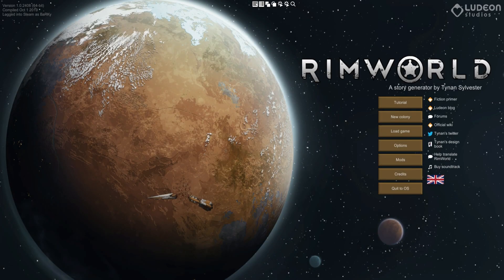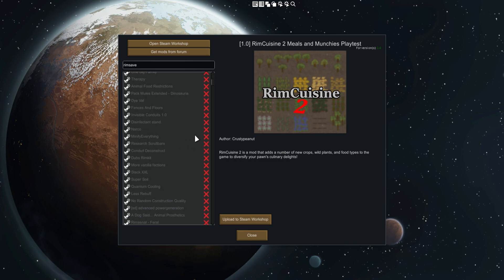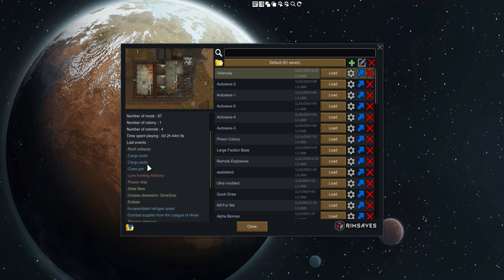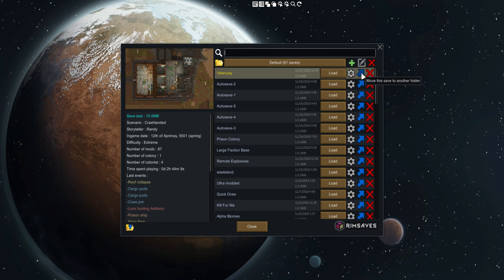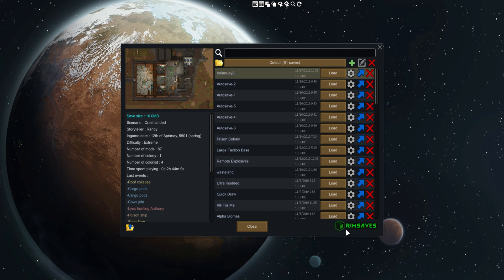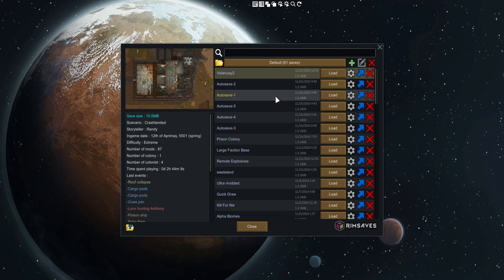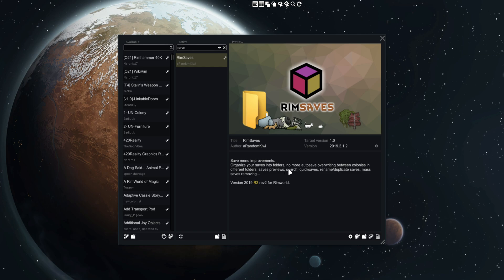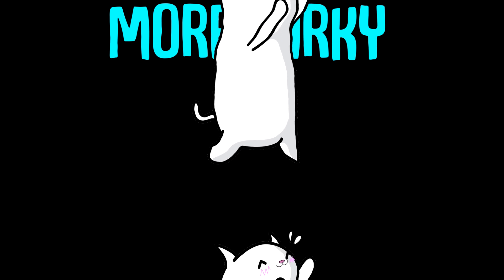RimSaves! Rimworld Mod Showcase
'Save menu improvements and quicksaves system.

Quickly access the desired save thanks to previews (image and meta data).

No more mess with your multiple colonies saves, autosaves overwrites,... now simply organize your saves into folders with RimSaves.

Saves previews (map screenshot + meta data (size, scenario, last events, time, storyteller,...))
Quickly access to your saves folder
Create, Rename, Delete folders (no subfolders to stay simple)
Put saves into folder
Autosaves created to the current selected folder, so no more autosave overwrite between colonies in different folders
Duplicate, Rename saves
Mass saves removing (remove the parent folder)
Quicksave/Quickload (CTRL+HOME to quicksave and CTRL+END to quickload or F5/F9 (see mod's settings) but you need to release the F5 and F9 key binding in RimWorld's key settings to avoid conflicts )

The folder selected in the save/load menu define where the autosaves will be created, so if for example during the game you open the load menu just for looking other folders content, dont forget to rechange to the folder you want your autosaves to be created before close.'

Free First Uber Ride Code: adamb11695ue

Thank you to: David, HfX and all my other patrons.